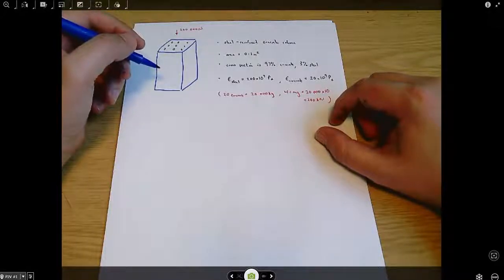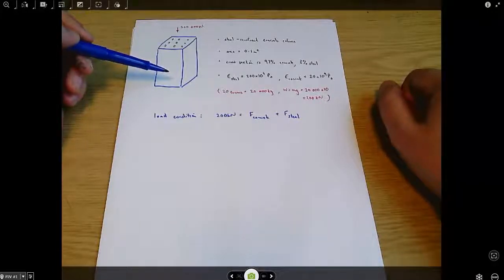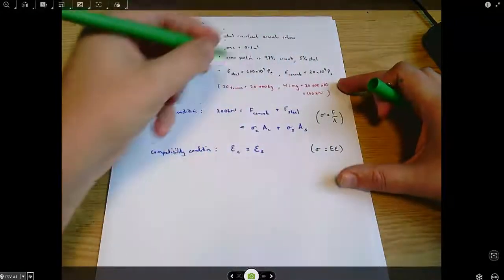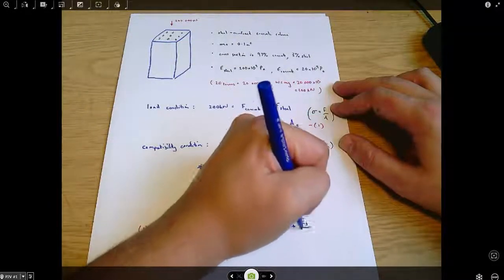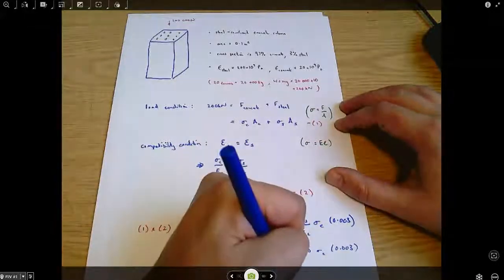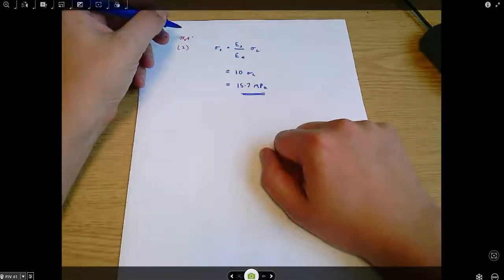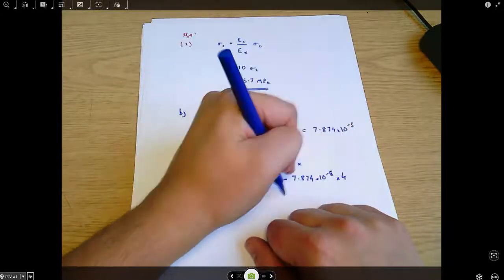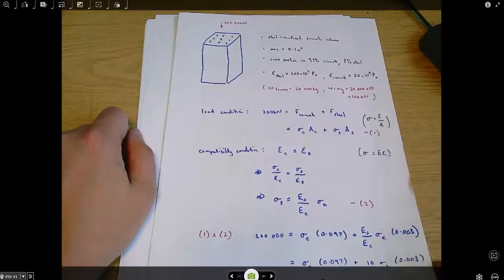Axial loading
This question is about axial loading of a reinforced concrete column. In it, you use the conditions of equilibrium and the conditions of compatibility to determine how the load is shared between the concrete and the steel reinforcement. This then helps you design the column to meet a given specification.